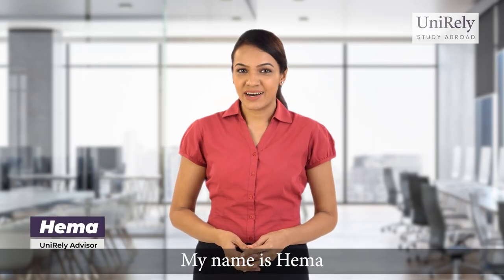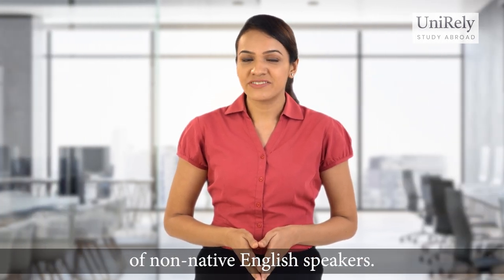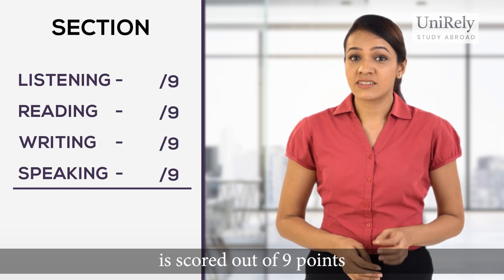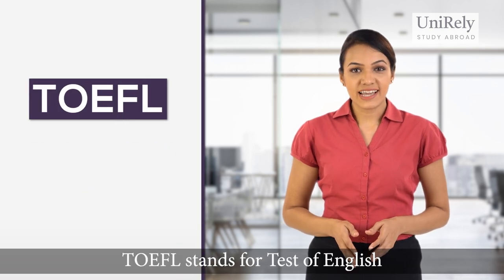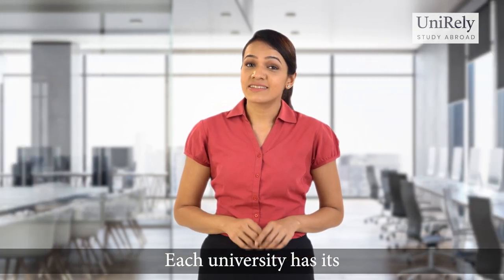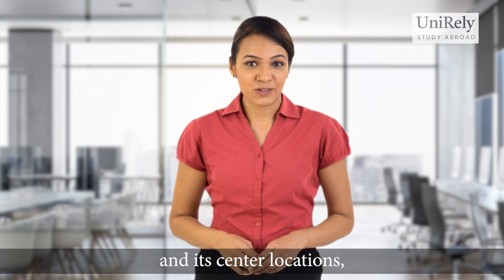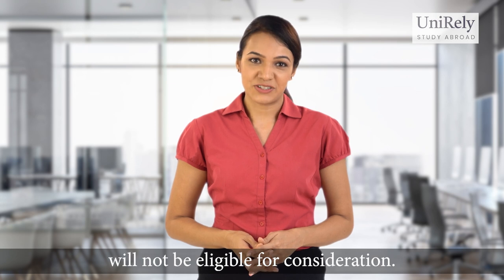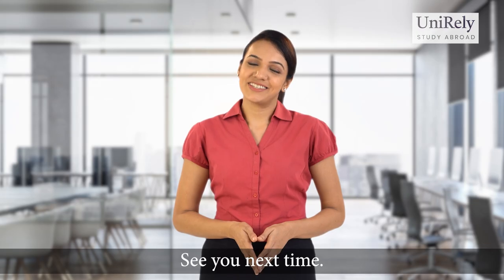Cracking the Language Proficiency Tests: IELTS & TOEFL | Ace Your Canadian University Application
If you're an international student planning to study in Canada, you'll likely need to take language proficiency tests such as IELTS or TOEFL.

In this video, we leave no stone unturned as we guide you through every aspect of these exams. From understanding the test format and scoring system to providing effective preparation strategies, we ensure you have the knowledge and tools to excel in your language proficiency test. Additionally, we discuss how to meet the language requirements of Canadian universities and provide insights on what admissions committees look for in these scores. Join us as we equip you with the necessary skills to ace your language proficiency test and boost your Canadian university application!

About UniRely: UniRely is a study abroad and college counseling platform where applicants can connect with student mentors studying in the very same universities being applied to. Our aim is to cater to the student's needs by providing university specific assistance which includes guiding through the application process, giving an insight to the traditions in the university, and the housing applications.